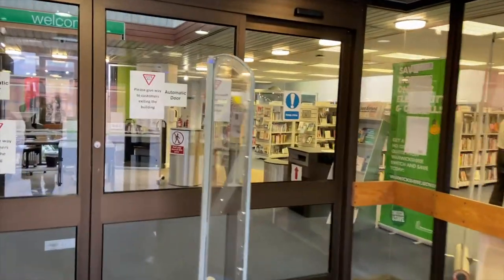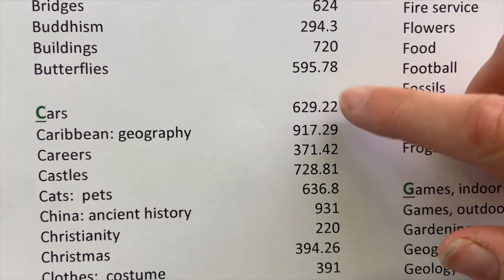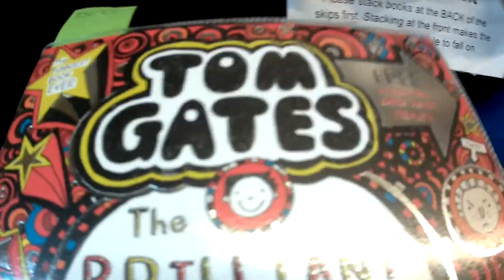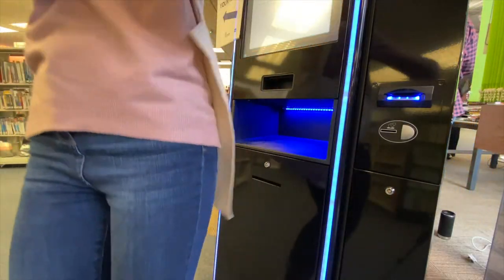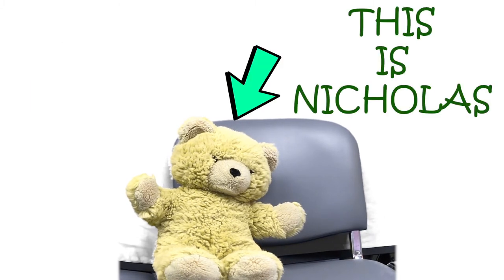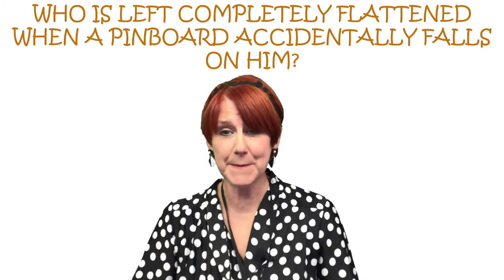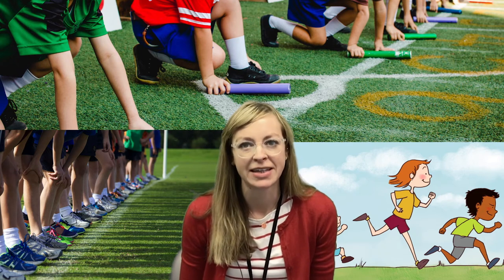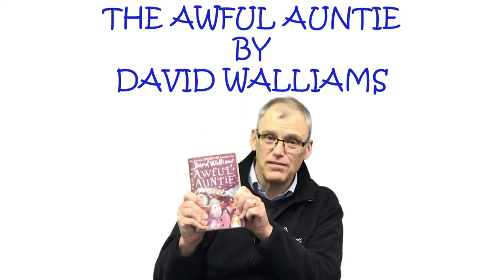Bedworth Library Tour 2021